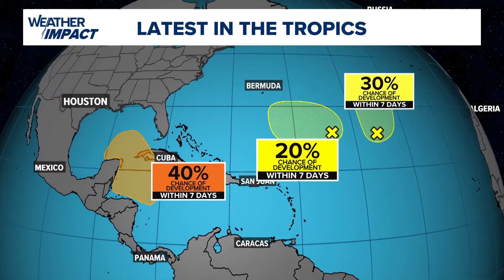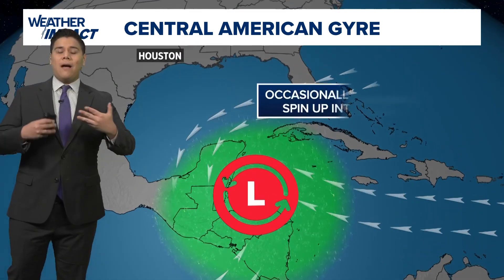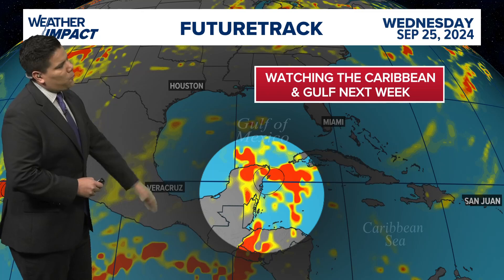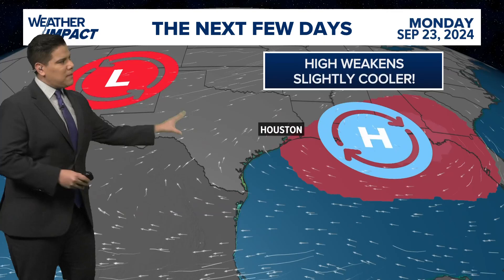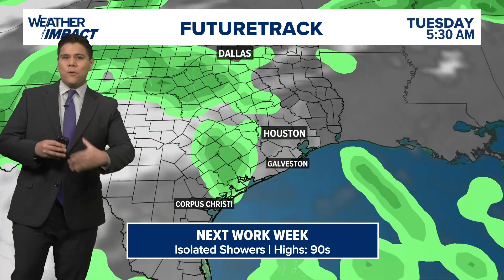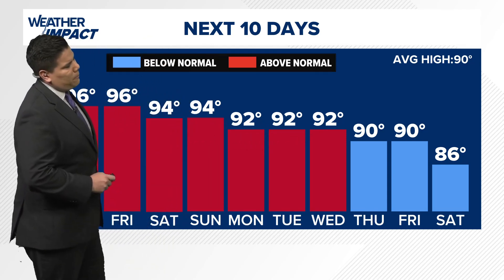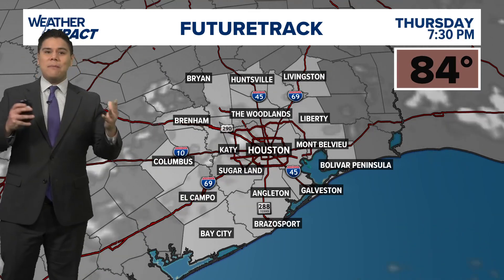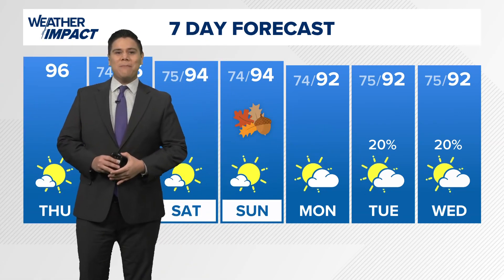Watching for the potential of tropical development in the western Caribbean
Meteorologist Chris Ramirez